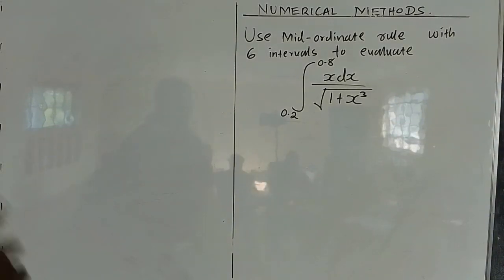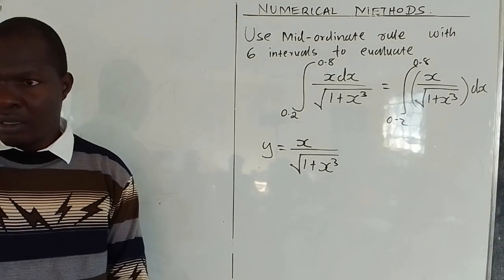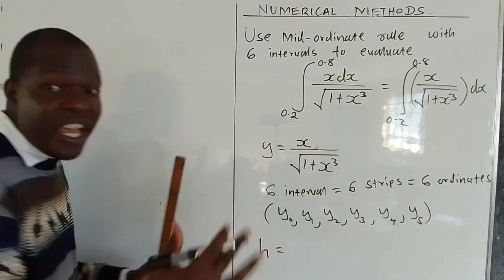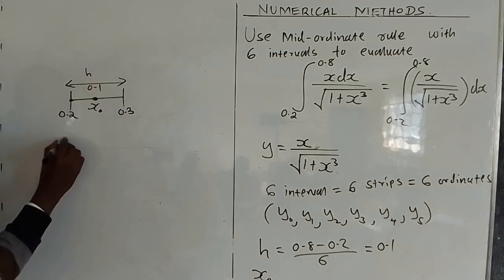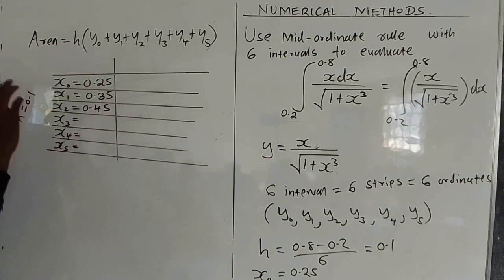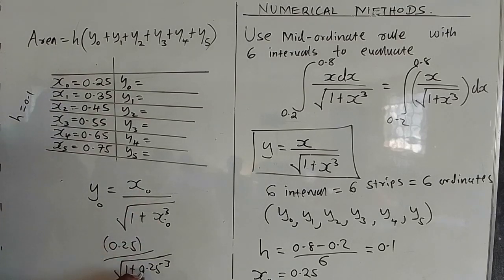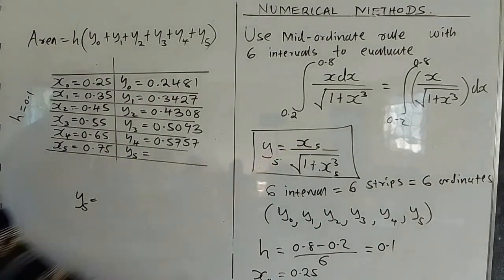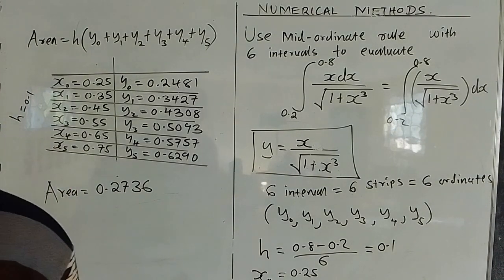MID-ORDINATE RULE | INTEGRAL EVALUATION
Use Mid-ordinate rule with 6 intervals to evaluate ∫_0.2^0.8▒(xdx/√(1+x^3 ))